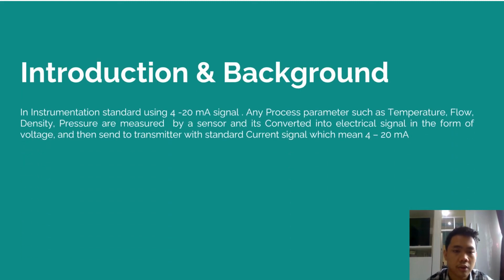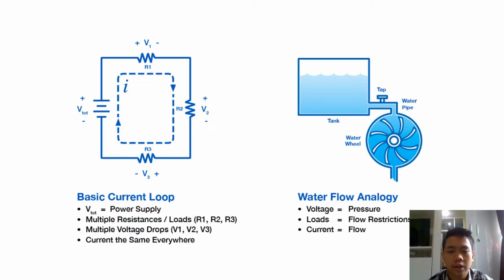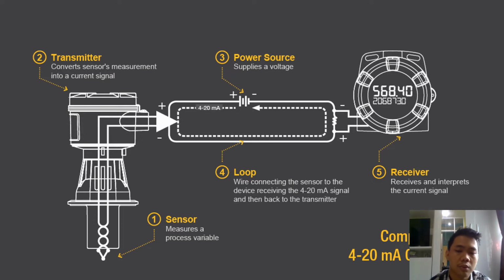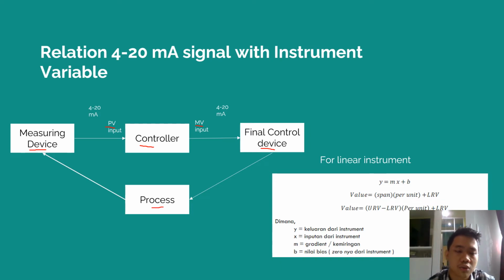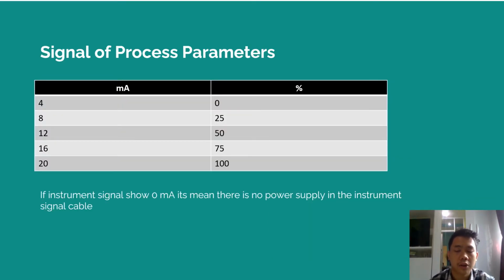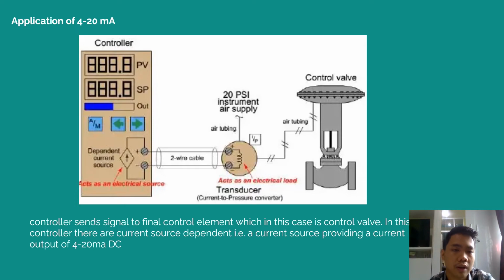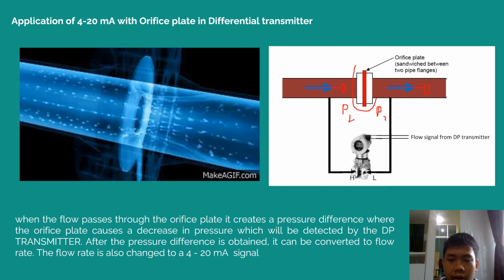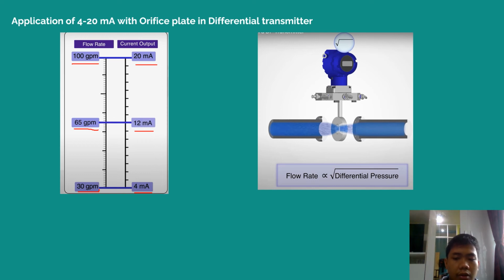4-20 mA current Loop and Application DP Transmitter to Know Flow Rate with Orifice Plate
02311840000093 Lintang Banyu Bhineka